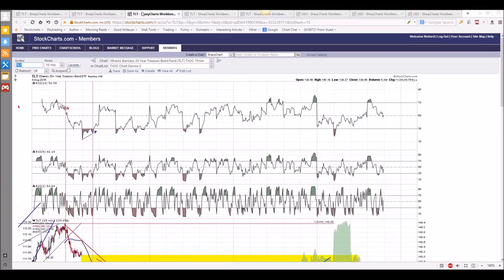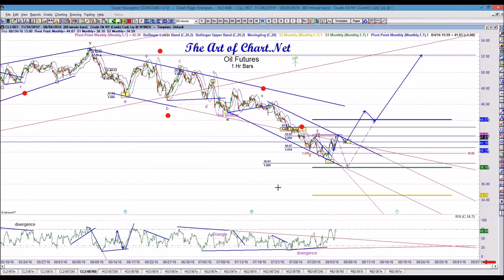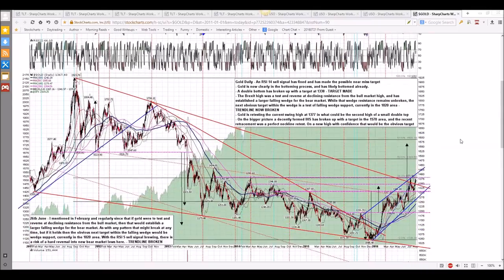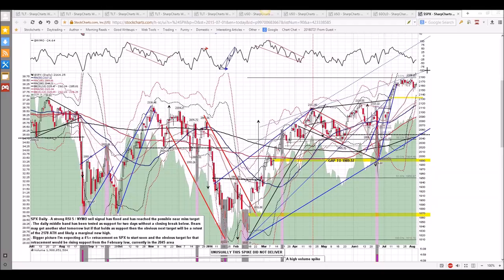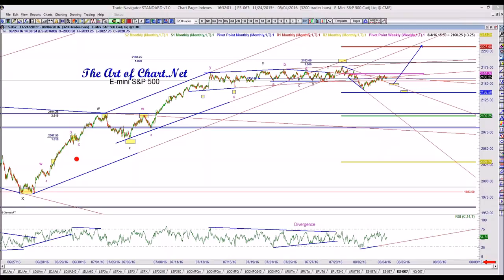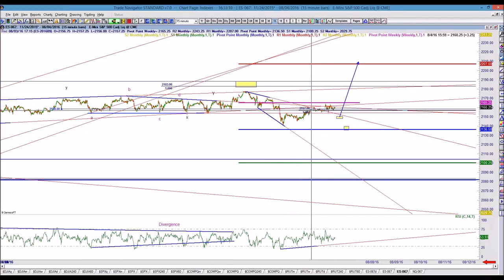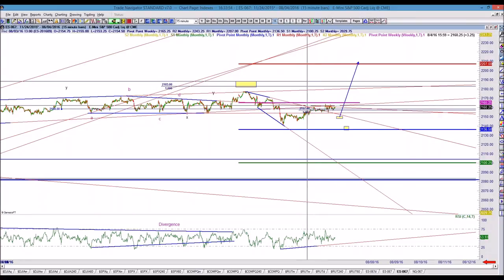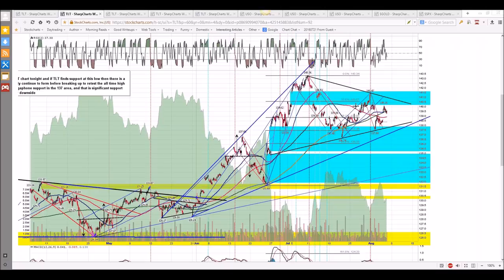Ask Us Subscriber Q&A Session 8 4 HD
This is the monthly Ask Us - Q&A session for Art of Chart subscribers - we discuss questions regarding trading strategy, risk management, technical analysis, Elliott Wave, or anything else subscribers are interested in.